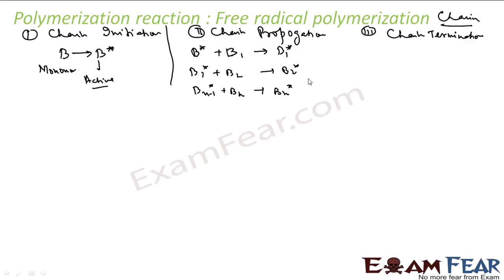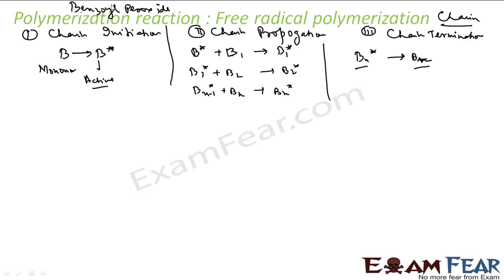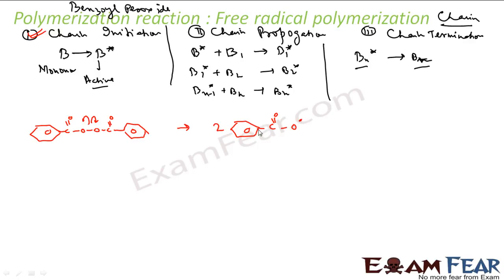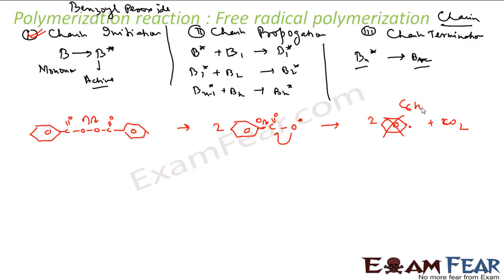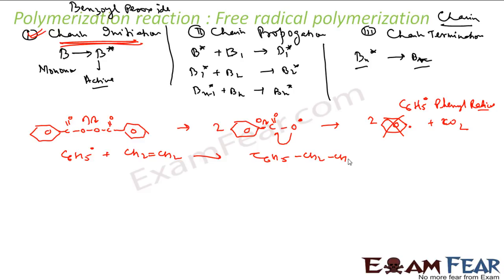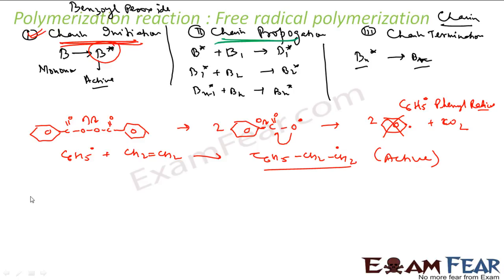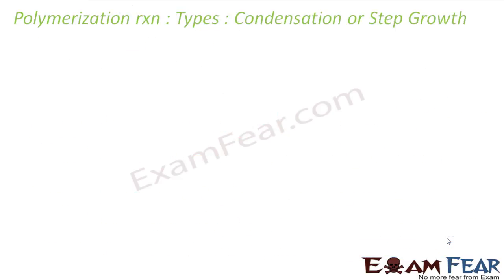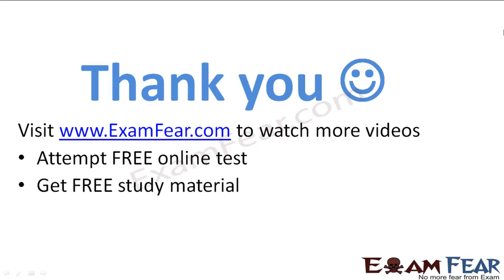Chemistry Polymers part 7 (Polymerization reaction: Chain growth) CBSE class 12 XII